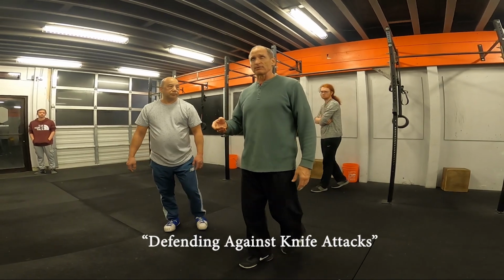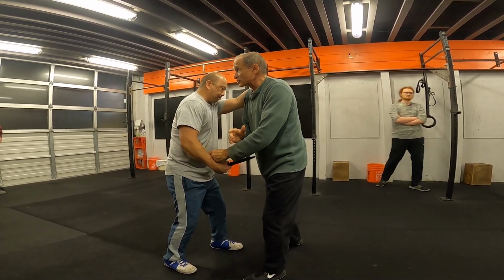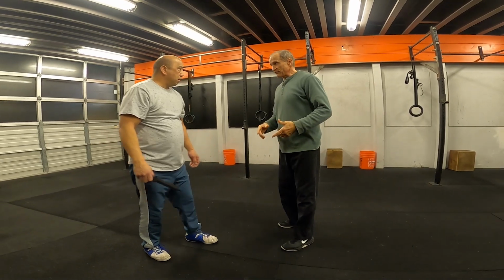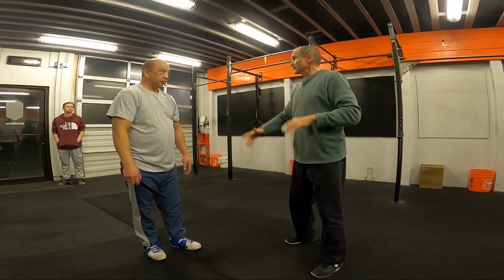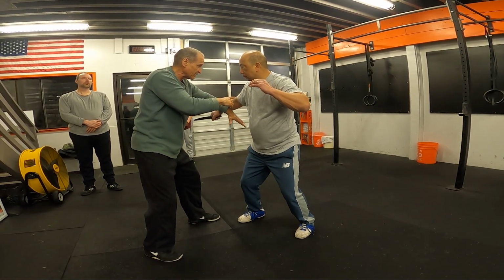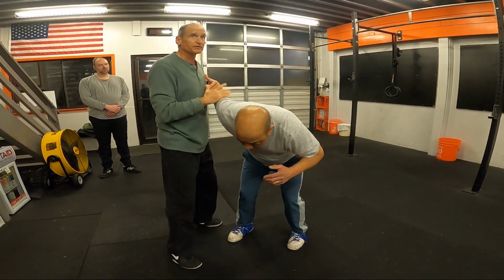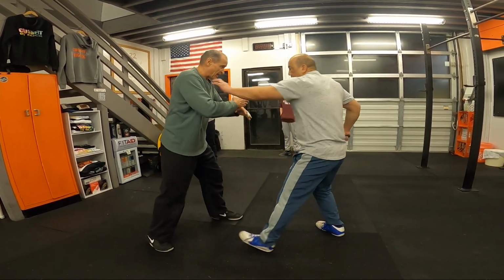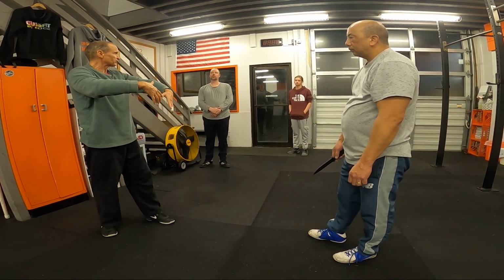Defending Knife Stabs, the sewing machine.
Looking at the different angles used in straight stabs to the torso.  How can we use effective movement to protect the core of the body.